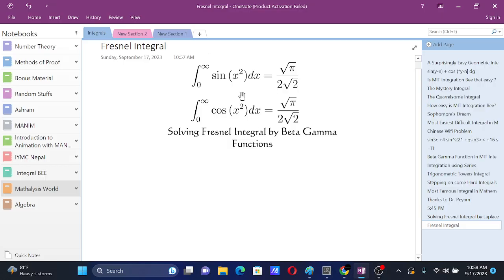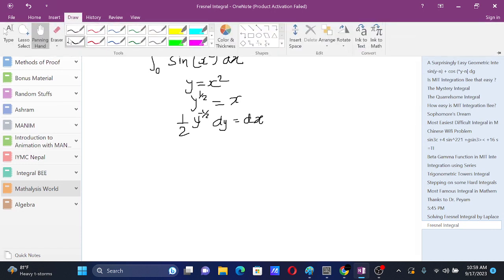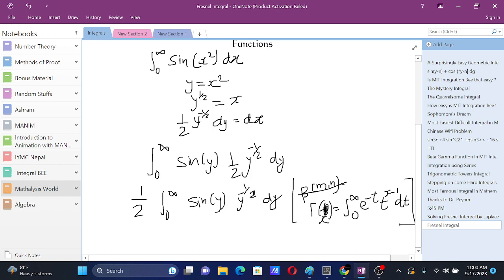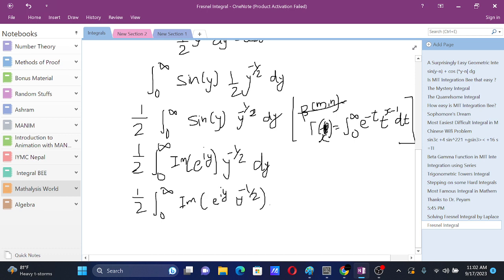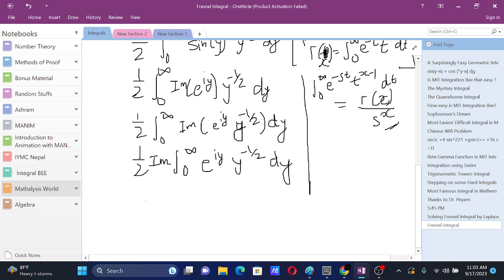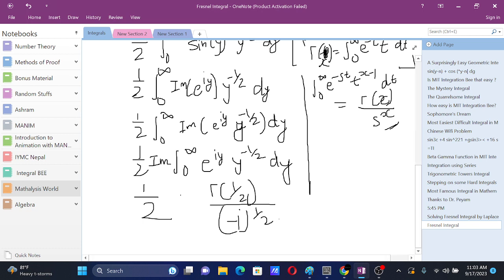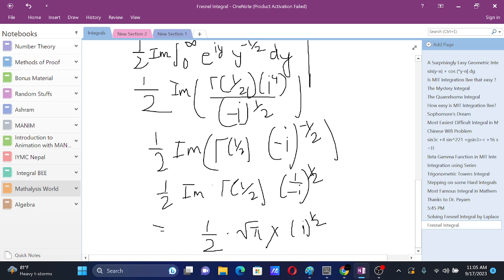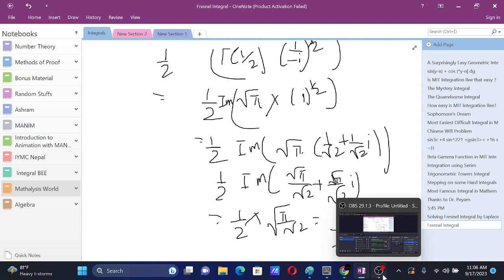Fresnel Integral by Beta Gamma Function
Also do check out the fresnel Integral by Laplace Transform

Anything written below is just for improving the SEO

Top Searches
mit integration bee final round
berkeley integration bee
mary I boas mathematical physics
chris mcmullen physics
courant institute of mathematical sciences
chris staecker real analysis
calculus for biology and medicine
mit integration bee solutions
mathsmerizing indefinite integration
integration competition mit
measurable functions
mit integration bee qualifying exam

Top searches related to “Massachusetts Institute of Technology”
integration competition mit
mit integration bee 2020
david jerison
pattie maes
mit 6.005
nancy leveson